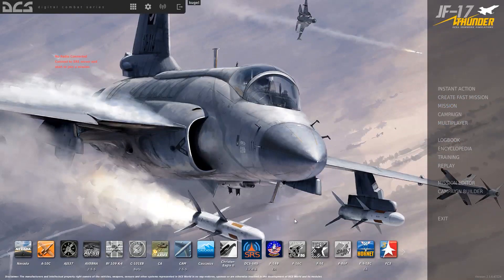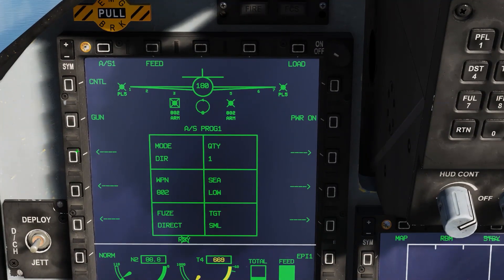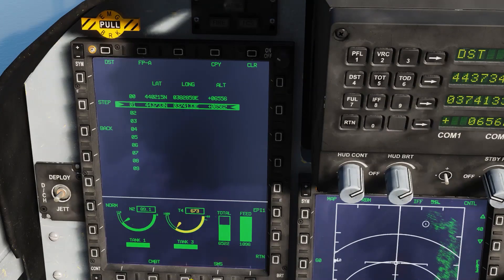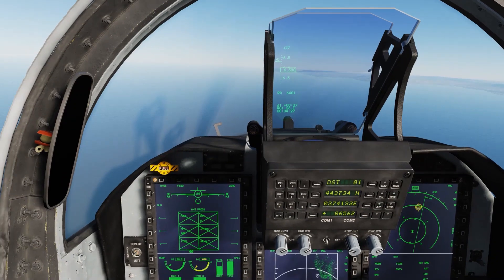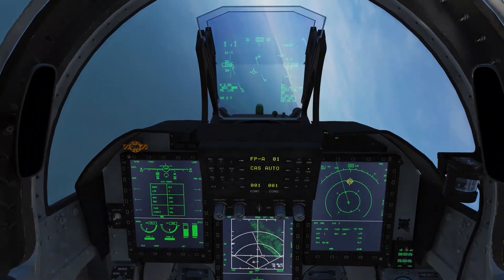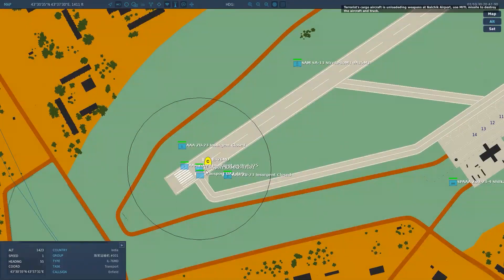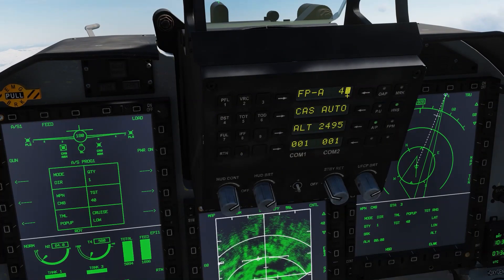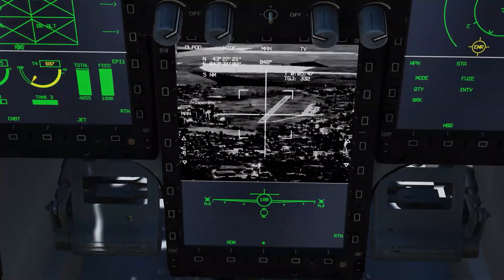TAW DCS: JF-17 C-802AK cruise missile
Tutorial on how to use the JF-17s Cruise Missiles